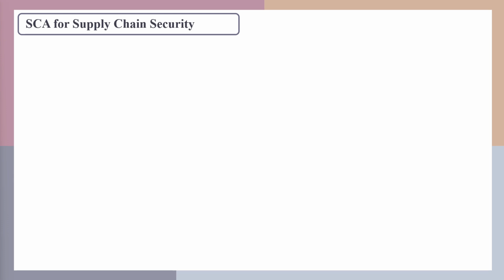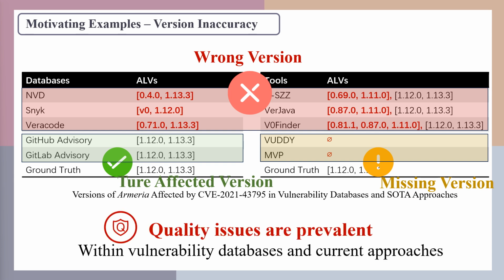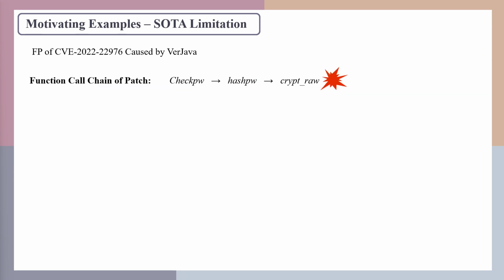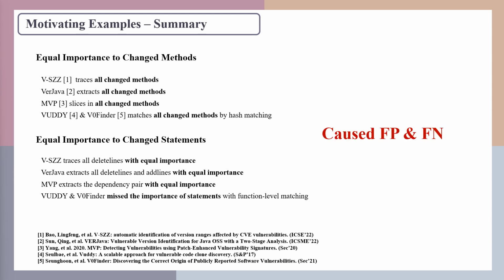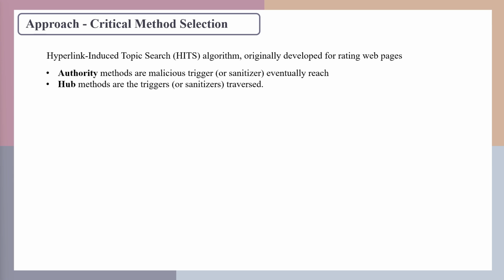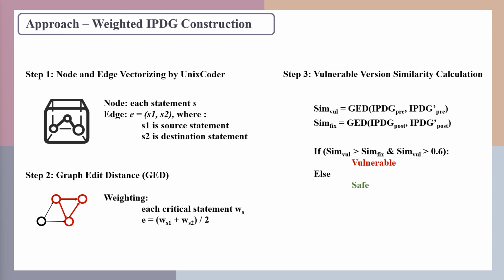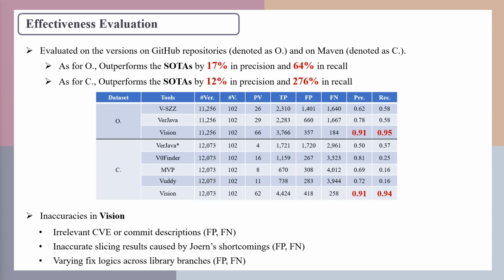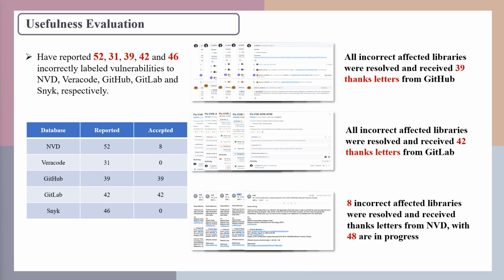Vision: Identifying Affected Library Versions for Open Source Software Vulnerabilities